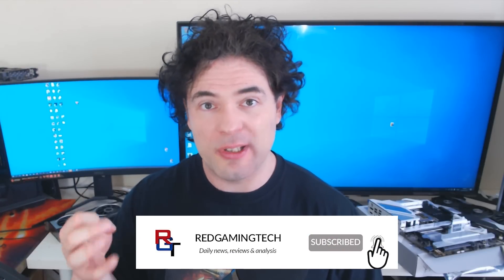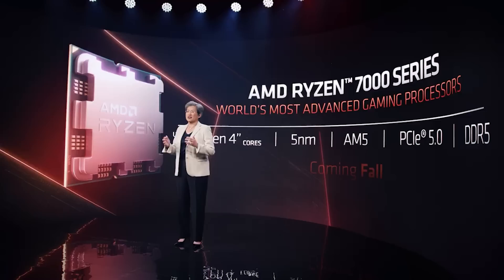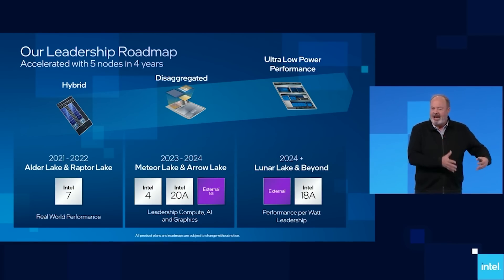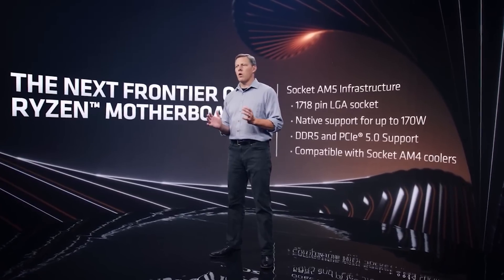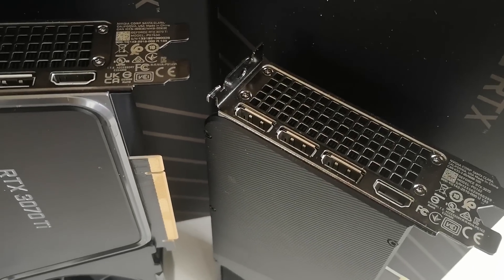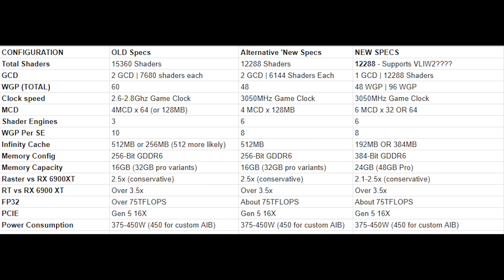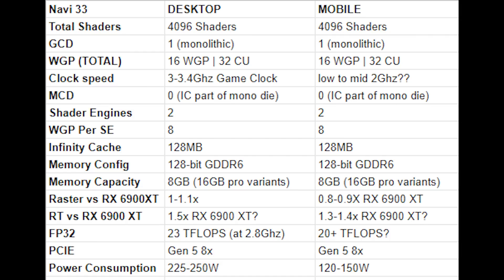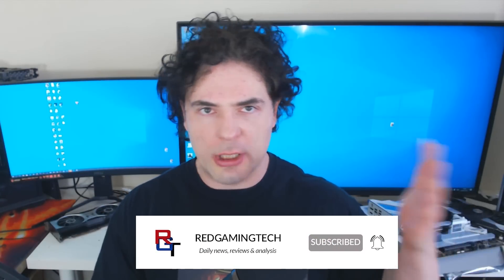Zen 4 WRECKS THE COMPETITION & Leaked Benchmarks | RDNA 3 Updated Specs - N33 32 31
Zen 4 WRECKS THE COMPETITION & Performance Benchmarks | RDNA 3 Updated Specs - N33 32 31

AMD held their Computex 2022 conference, and we finally got our first real look at Zen 4 AKA Ryzen 7000 CPUs. While a lot of details about Zen 4 / Ryzen 7000 processors was not discussed, we saw some VERY impressive reveals in both specs and performance. So far it seems that Zen 4 will WRECK the competition, and the leaks of a 5.5Ghz clock speed are TRUE, and it does seem like a gaming and workload performance MONSTER. We discuss what AMD revealed at Computex 2022, but also our own EXCLUSIVE info, including leaked performance benchmarks and other leaks.

We also have UPDATED specs for RDNA 3, across all SKUs - Navi 33, Navi 32 and Navi 31. RDNA 3 GPUs were surprisingly absent from AMD's conference, as we did not even get an official reveal of RX 7000 graphics cards. But we discuss the latest updated specifications for RDNA 3, which is rumoured to bring HUGE improvements in gaming and ray tracing performance benchmarks, as well as hardware specifications.

0:00 Start
0:06 Topic overview
1:37 Zen 4
9:19 RDNA 3